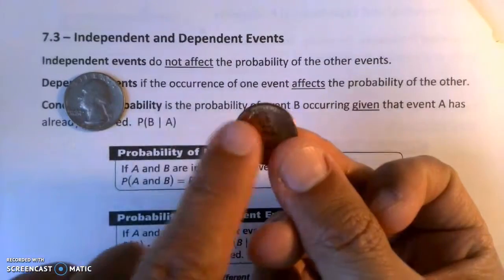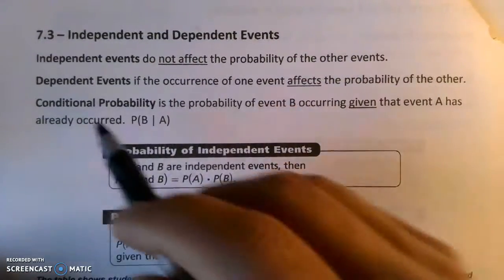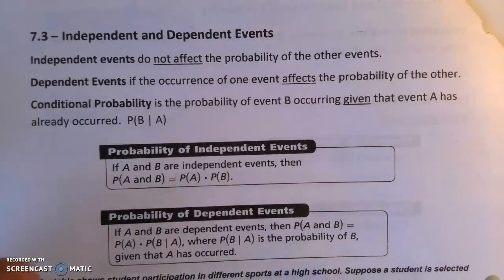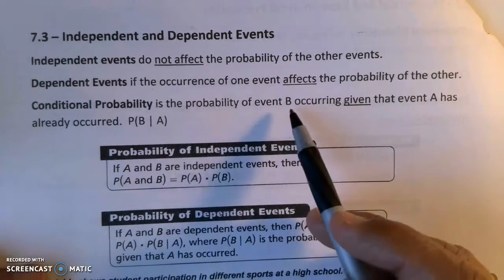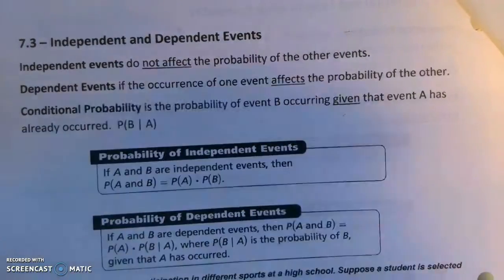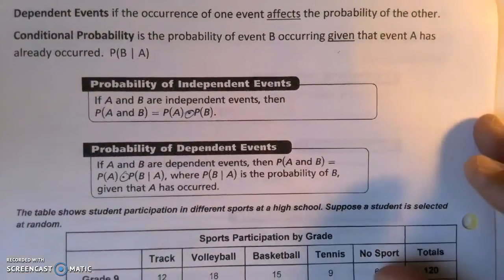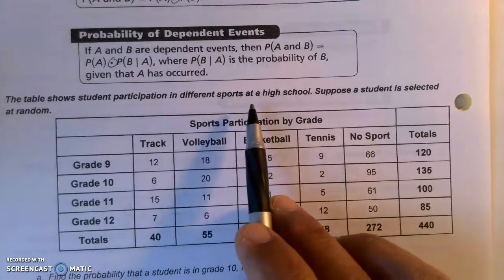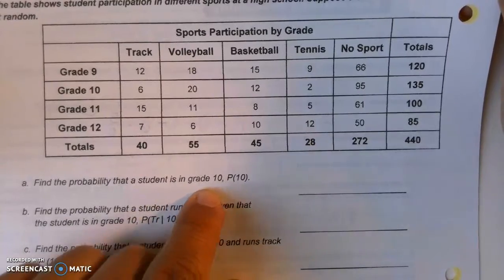Probability Notes 7 3